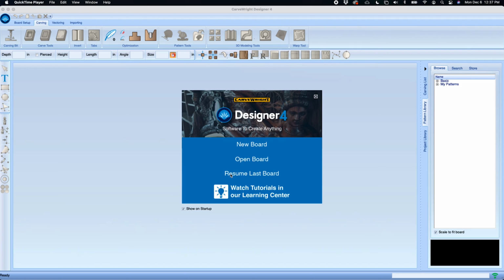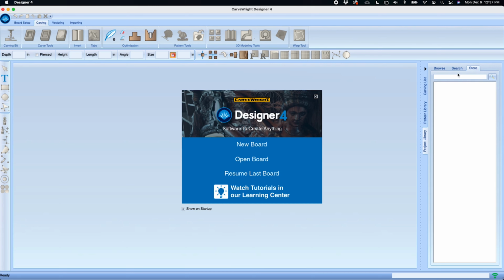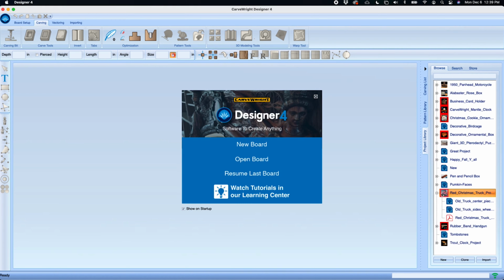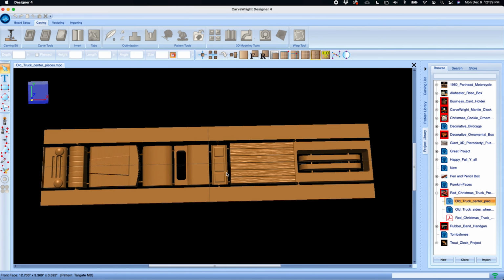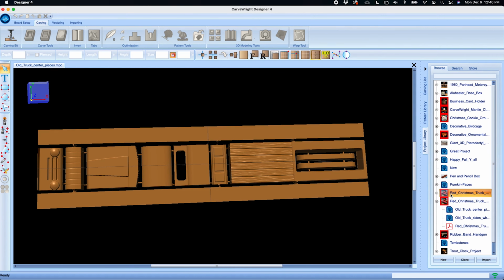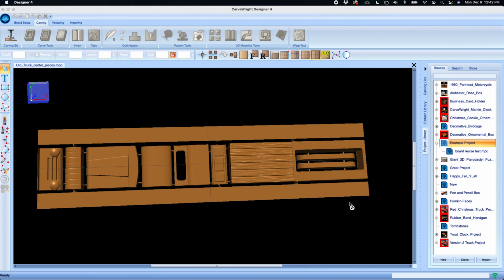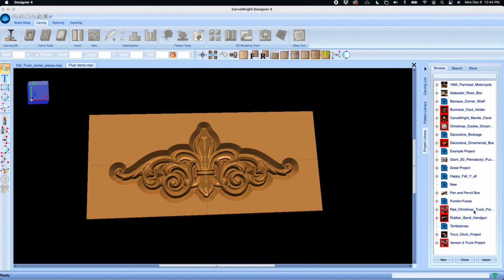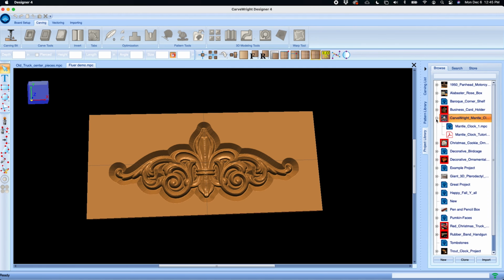CarveWright Designer 4 - Project Tab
Designer 4's Project Library tab allows for managing all your CarveWright Projects in one convenient place. Search and download directly from the Pattern Depot project store, import previously downloaded projects, or organize your own project creations.